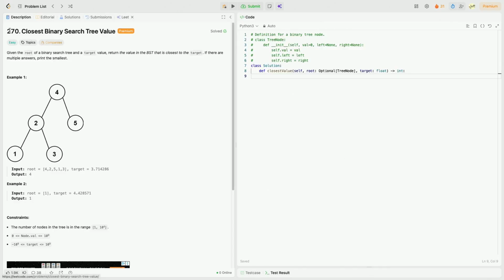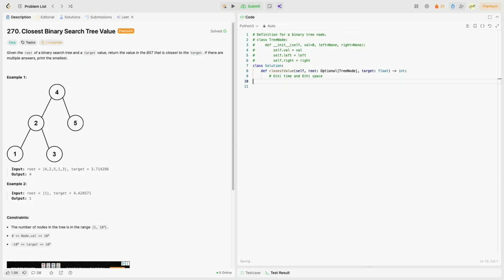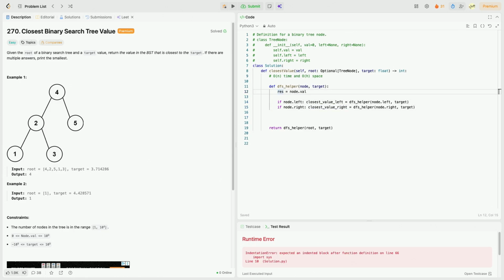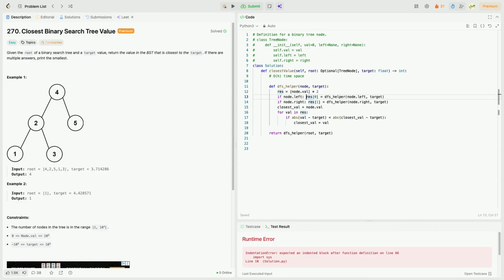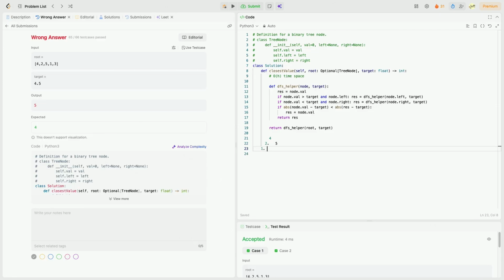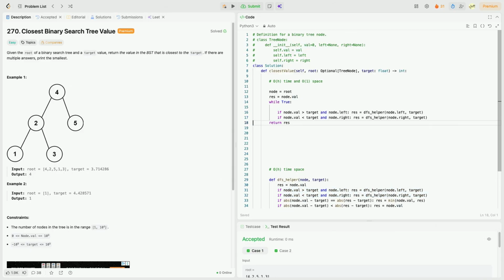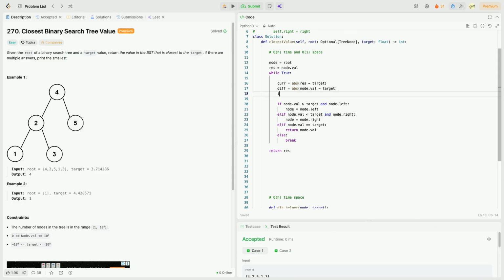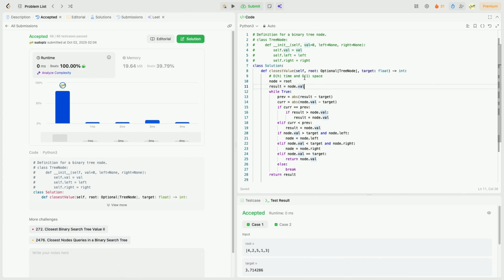LeetCode 270 | Closest Binary Search Tree Value [easy]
LeetCode 270 | Closest Binary Search Tree Value is about finding the value in a binary search tree that is closest to a given target. The task focuses on leveraging the tree’s ordering to minimize the difference between the target and any node’s value.